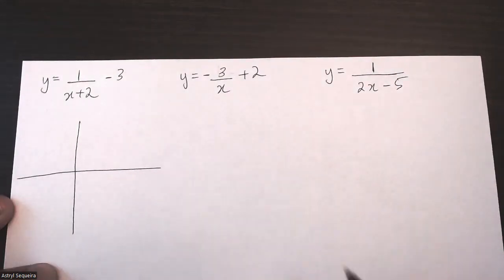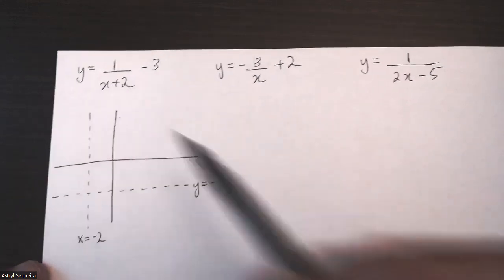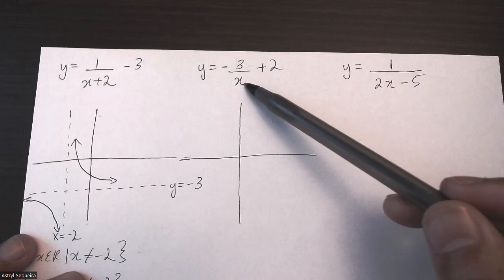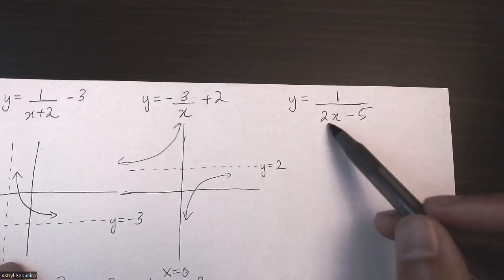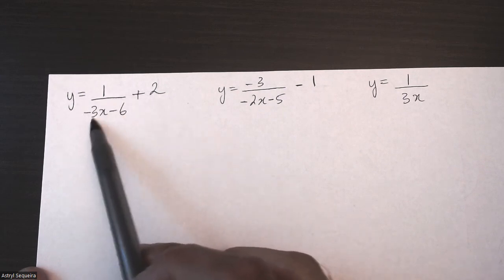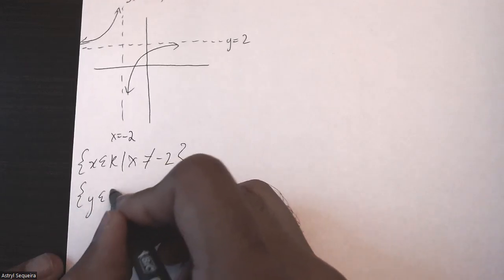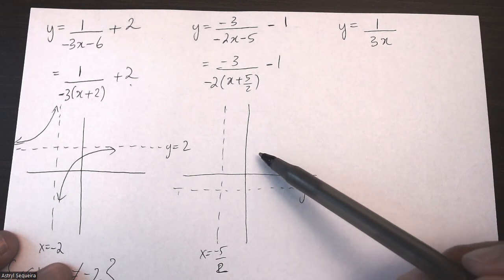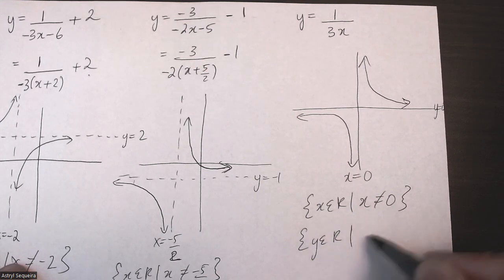Grade 11 Functions - Sketch, Domain and Range of Reciprocal functions (Ch 1.8)